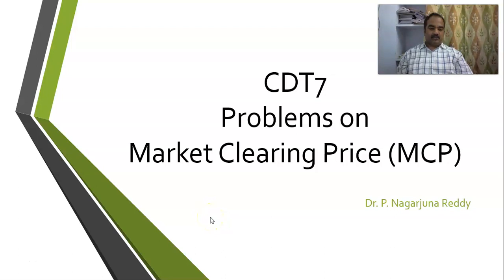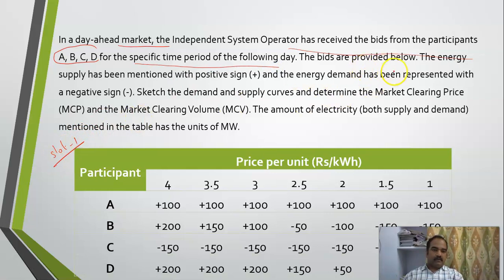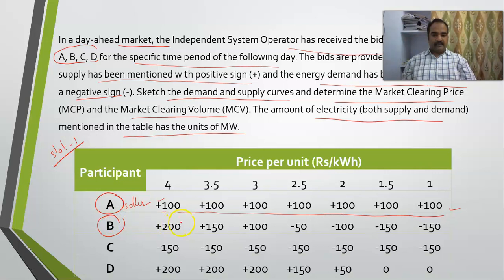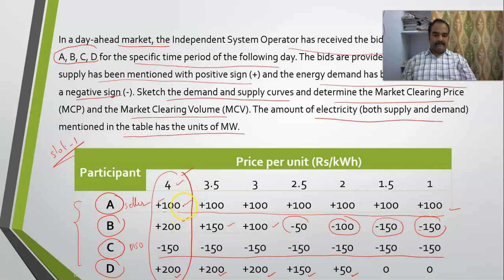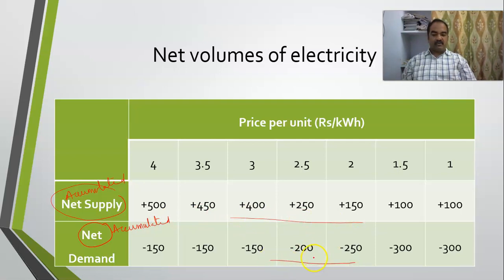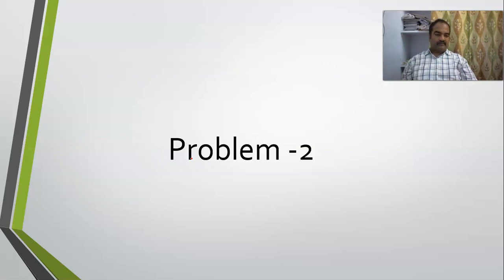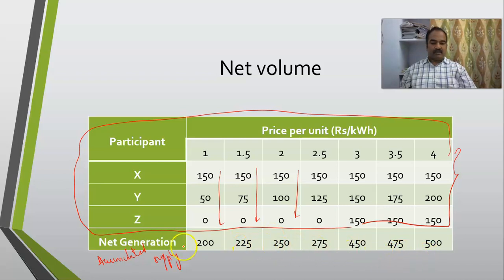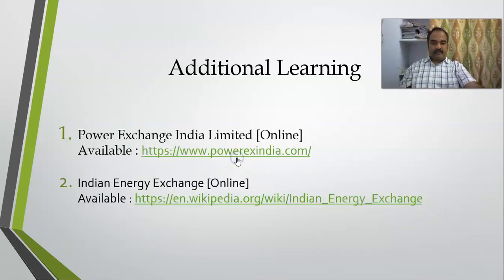CDT7_Determination of MCP